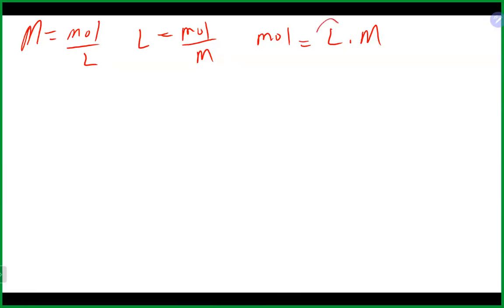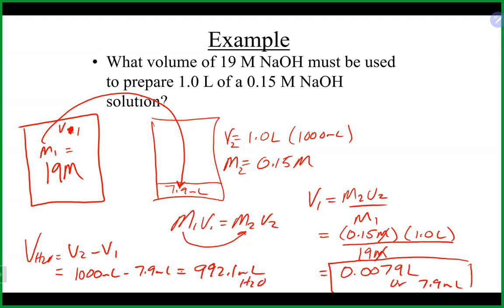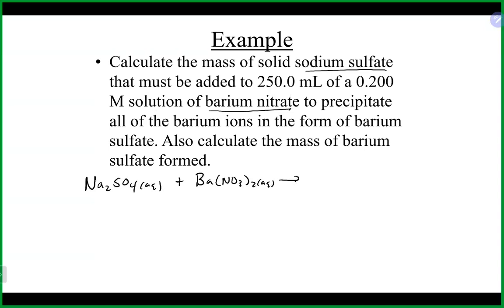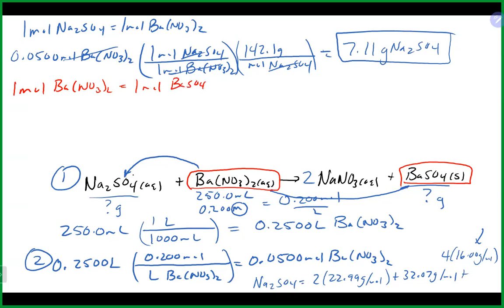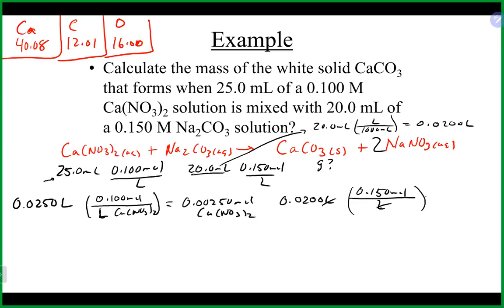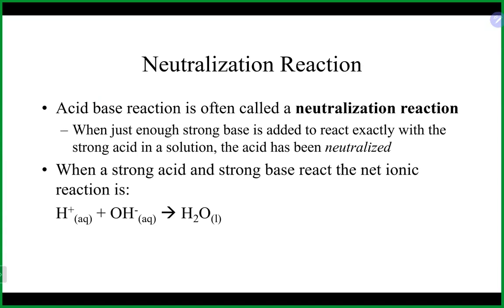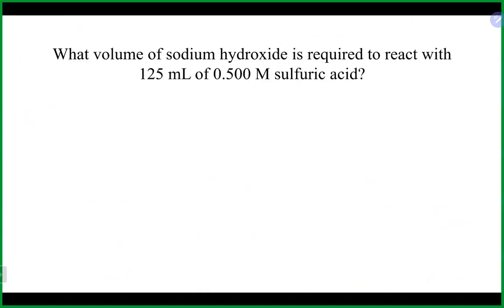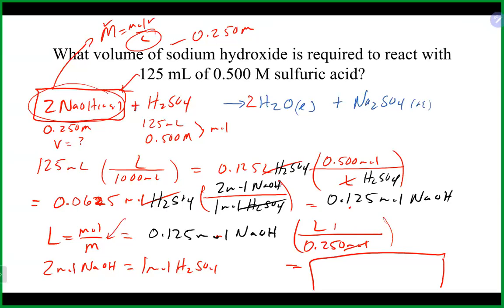Chem 3 Lecture 11/13/23 (M) (Ch 15)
We lectured on Ch 15 (solutions, dilution, solution stoichiometry)